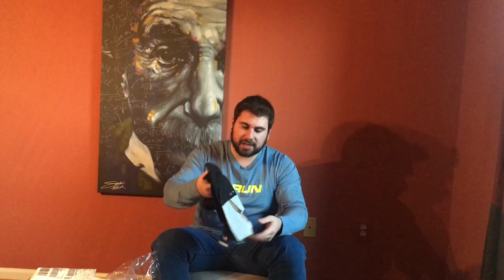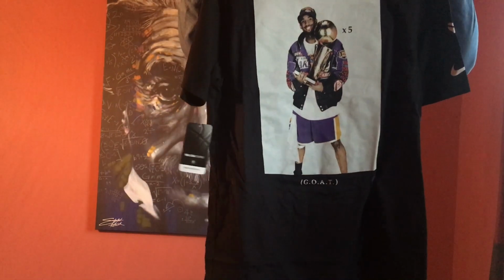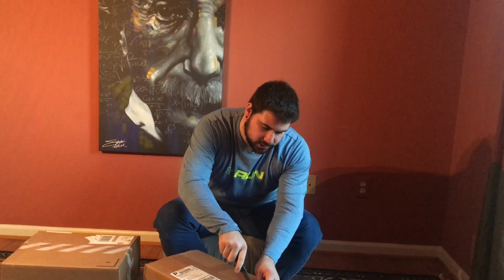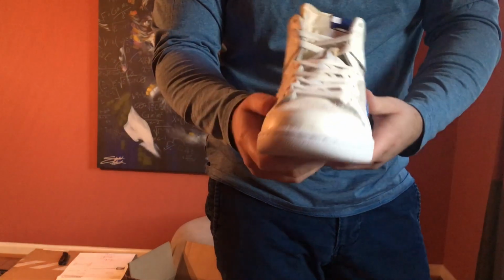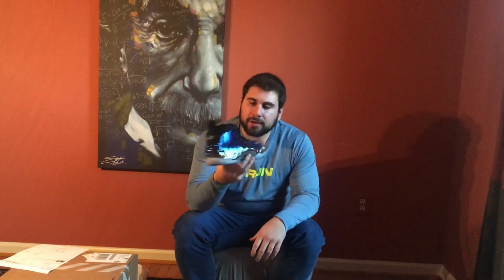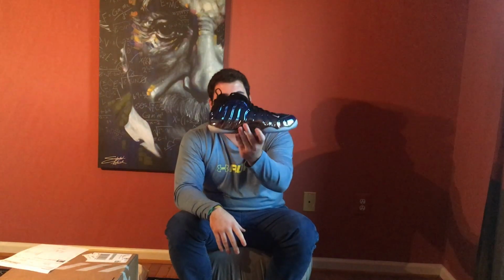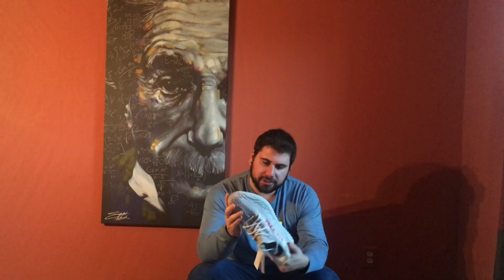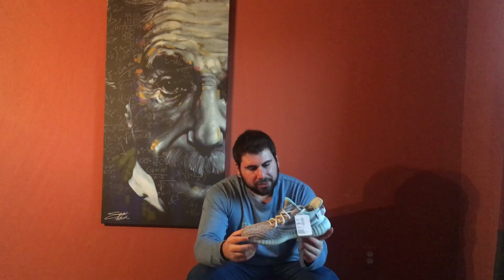Mail Time Cops #2: Mirror Mirror on the Wall, What pickup was the illest of them all??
If you want to be featured on my 'Mail Time Cops' series send all mail to:
     Mark Sokolsky
     13728 Travilah Road

Thank you for tuning in - I really appreciate the love & support!